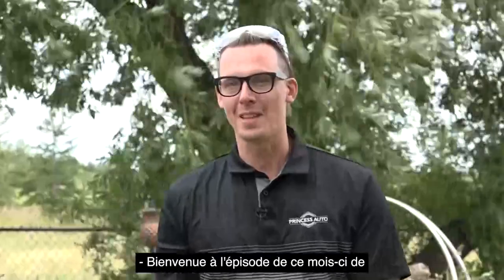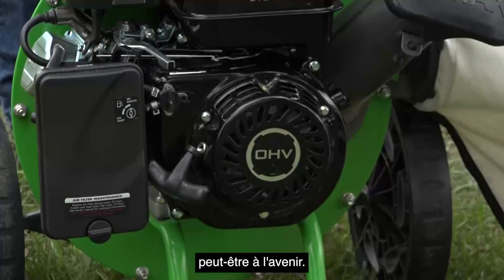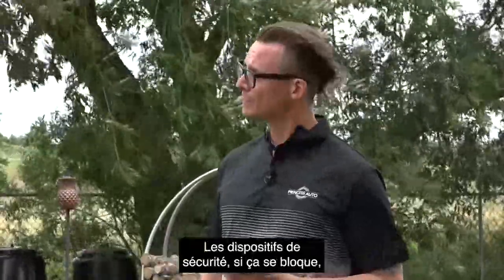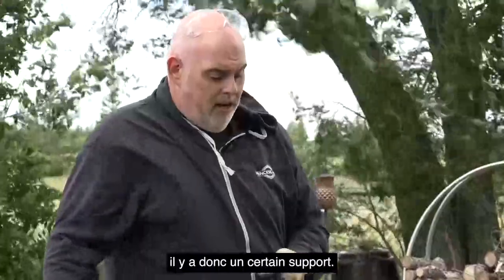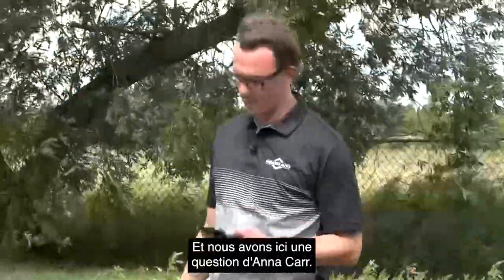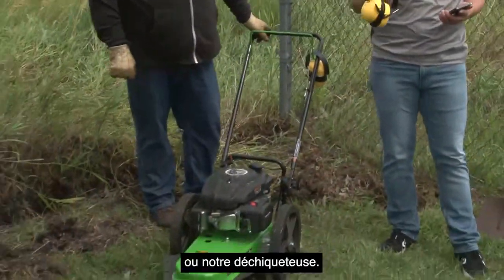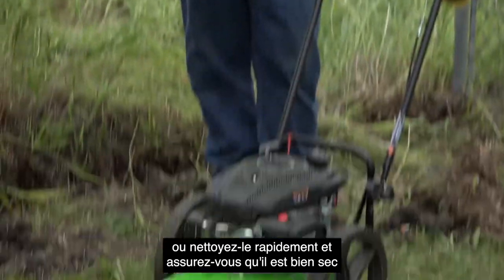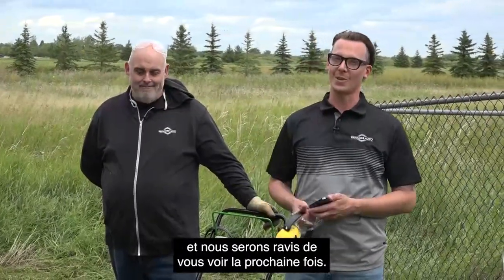Voyez comment ça marche - ép. 16 - TAZZ Taille-bordures et broyeur/déchiqueteur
*Live Stream a pris fin*
Bienvenue à Voyez comment ça marche - l'émission où vous pouvez voir les produits en situation réelle !
Aujourd'hui, Derek et son nouveau co-présentateur, Matt, ont présenté en direct le déchiqueteur/broyeur à essence Tazz 212cc et le taille-bordures à essence 150cc, tout en répondant à une tonne de questions !
Merci à TAZZ d'avoir fourni les prix d'aujourd'hui !
Vous avez encore des questions ? Posez-les dans les commentaires et nous vous répondrons dès que possible !

AVIS DE NON-RESPONSABILITÉ: Veuillez demander à un membre de l'équipe Princess Auto si ces produits convient à votre projet. Lisez votre manuel d'utilisation avant d'utiliser ces produits. / Consultez un professionnel si vous avez des questions sur l'utilisation de ces produits.